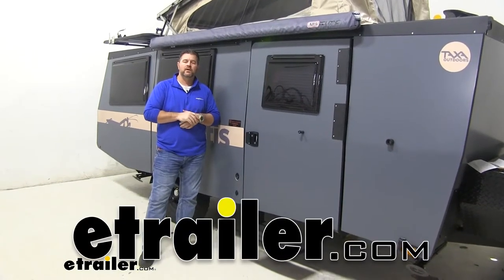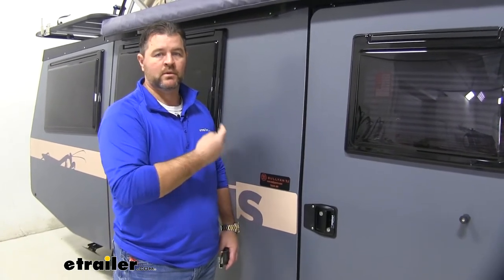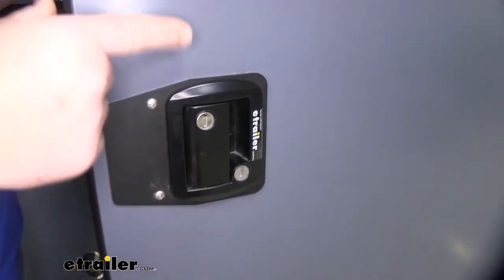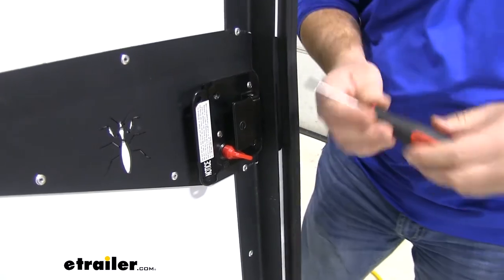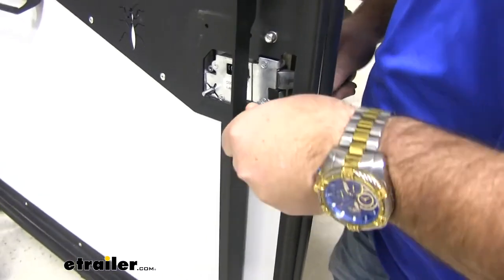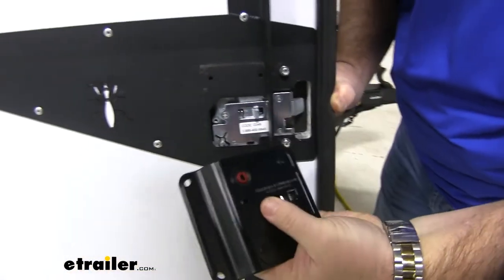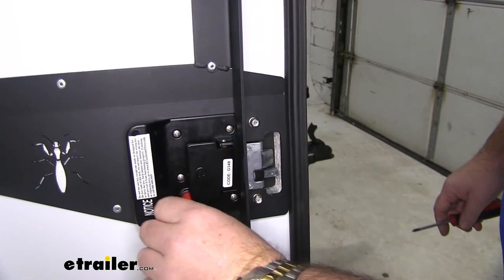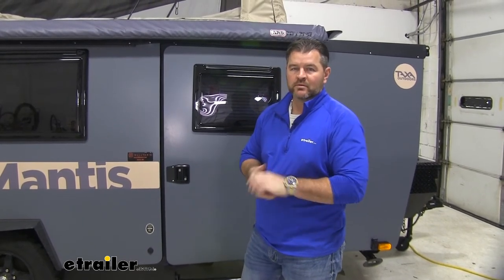Global Link RV Entry Door Locking Latch Kit Installation - 2020 Taxa Mantis Travel Trailer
Hey everyone. Shane here with etrailer.com. Today I have a 2020 taxa mantis travel trailer and I wanna walk through how to install the global links RV entry door latch kit. This is gonna be a direct replacement for your existing latch. Maybe you had one broke maybe your locks aren't working anymore. This is gonna allow you to get a new latch in place, to secure your inside belongings.

Whether you're leaving for the day or gonna bed at night. These are not only available in black but you can also find them in white or Chrome here at etrailer, each kit is gonna come with two keys. Let's say we have two doors, and we just wanted to replace one damaged one. You can find them here to match the existing one that you have and how you would determine that is the key that you have, will have a number printed on it. If you cannot see that number, if you take the inside plate off the code is usually on a sticker right on the inside.

Now, if you're not looking to replace the whole kit, maybe just one of your locks is messed up. You can find replacement cores to match your existing ones here at etrailer. These are gonna be a very durable steel construction with a black powder coat finish, the backside here is gonna have a rubberized foam to help seal. So no water can get inside your door, on the inside of our door, we're gonna have a dead bolt here that way. Again, if we're gonna bed at night, we can dead bolt our door closed and it can also be locked from the outside.

It's a nice, easy to grab handle to open the door and also a nice large handle for wanting to close the door from the inside. Pretty easy to change out. Let's go ahead and show you how to do it now. Start your installation. You're gonna have four screws on the inside plate.

Take a Phillips screwdriver and we're gonna remove those. We're gonna take our plate, and we're gonna slide it straight out. The lock actually slides onto a lever, just like that. We're gonna remove this plate to get our latch out. We're gonna take a Phillips head and a three eight socket and remove those. Maybe we can just loosen it enough. We're gonna lock this slide out. There we go. Just like that. And then we can reinstall our new one. This was our old lock. This is the new one we're installing. We're just gonna install it in reverse order from the way we took the other one off. You'll notice where your deadbolt is. One side's flat. The peg that's here has got a flat side, you wanna make sure you line that up, in the latch for this inside handle. You see that lever there. It's gotta go on the bottom side of this one. Your kit is gonna come with new screws. However, if your other ones aren't damaged you can use those if you want. Check our lock, make sure our peg's coming up. We know the rod is in the handle there. We'll go ahead and close it and we'll tighten this back up. We'll close it, make sure it latches well, once you get one, you're gonna repeat the same process for any other doors, you may be replacing your handles on, you're ready to go. It's gonna do it, for a look at, an installation on the global links entry door latch kit on our 2020 taxa mantis travel trailer..